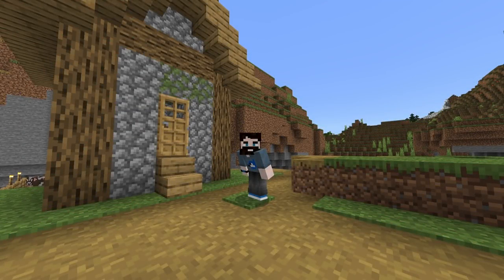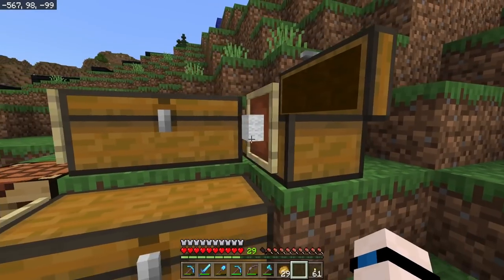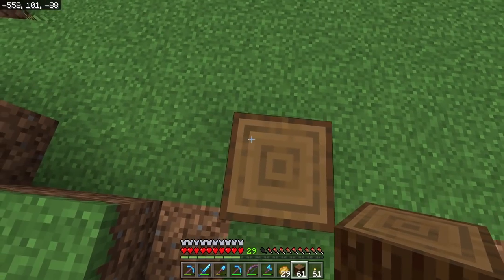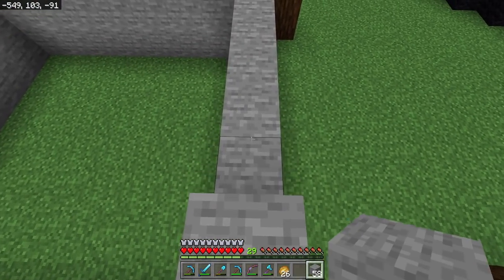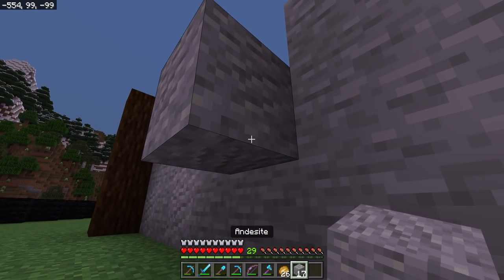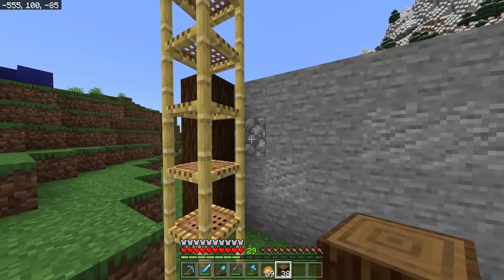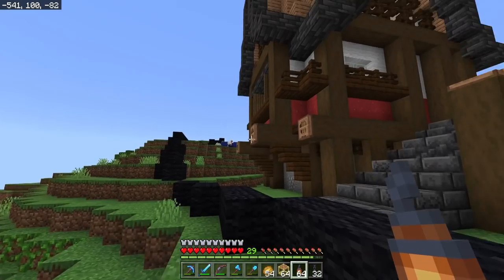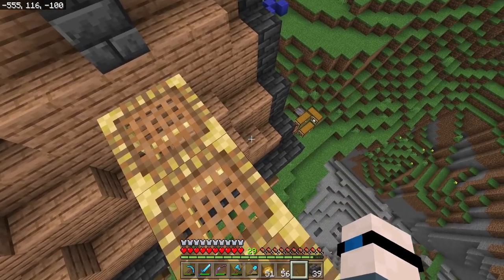How to Build an AMAZING VILLAGER HOUSE! | Bedrock Guide S2 Ep10 | Survival Tutorial Lets Play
Welcome back to the BEDROCK GUIDE! Today we are going to build our FIRST HOUSE of the Season. And it's not even for me! It's for a Villager! HERRMMM! Let's put our building skills to the test in this highly detailed Villager House!

Server Info
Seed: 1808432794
Simulation Distance: 12 Chunks
Render Distance: 32 Chunks

and get crafting with your friends!